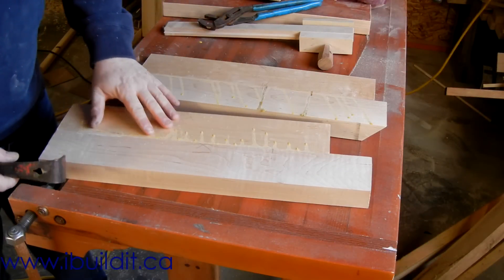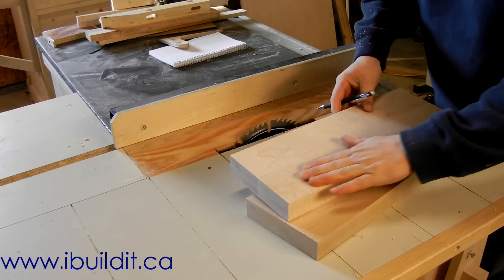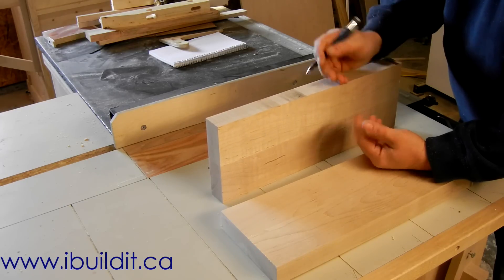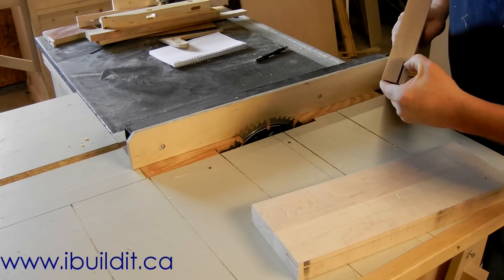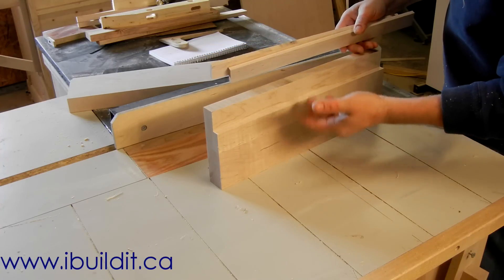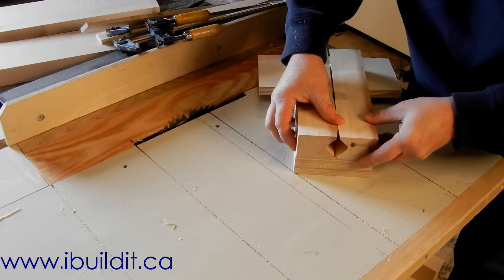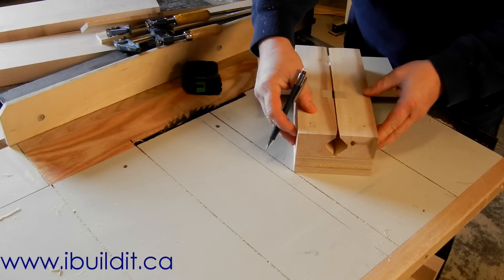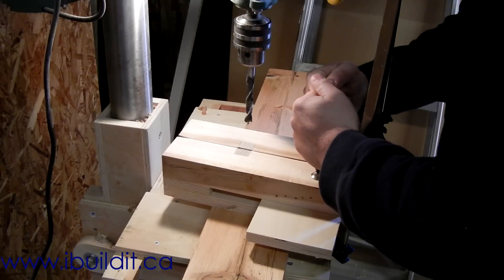Making A Woodworking Vise, Part 5 Of 10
Part 5 of my homemade quick release woodworking vise build.